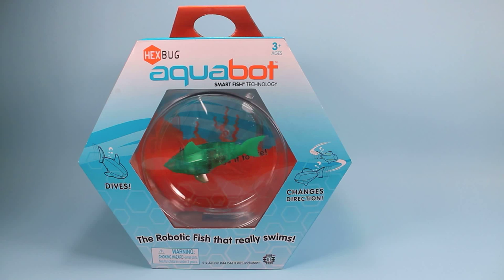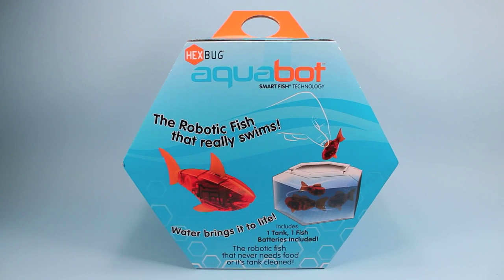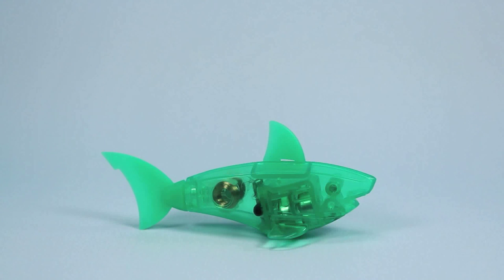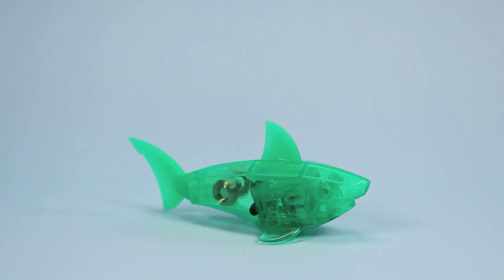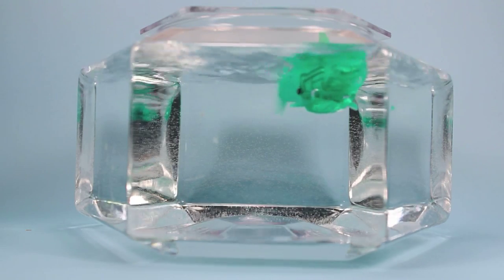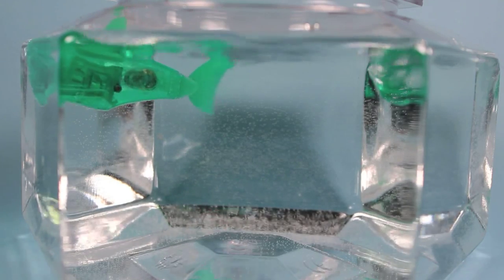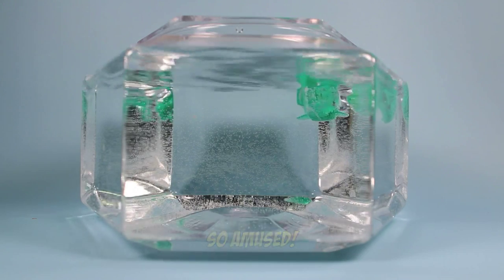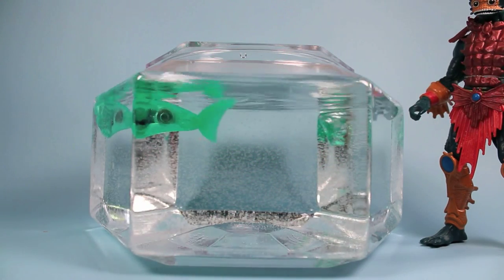HexBug Aquabot Smart Fish Technology Review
The Aquabot is a robotic fish that really swims! No food or tank cleaning required! Found USA retail, Toys R Us, Walmart, Fred Meyer $14.99.